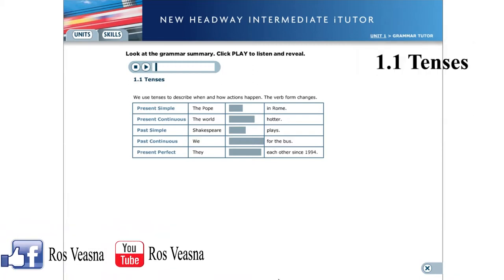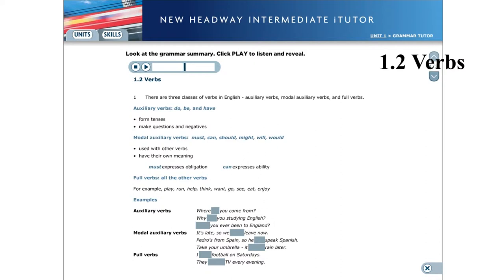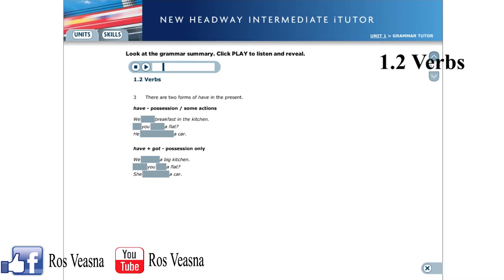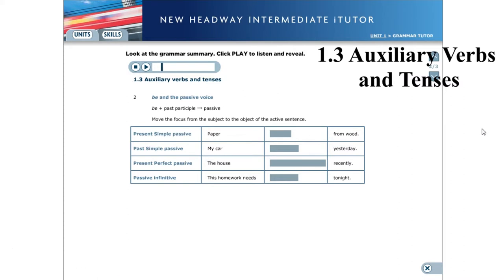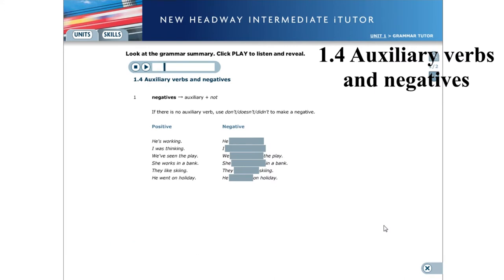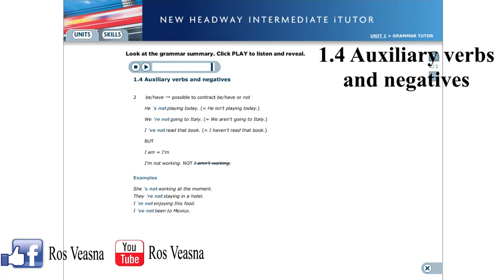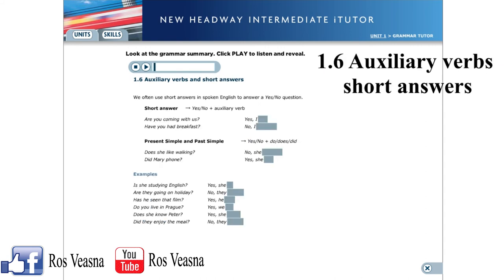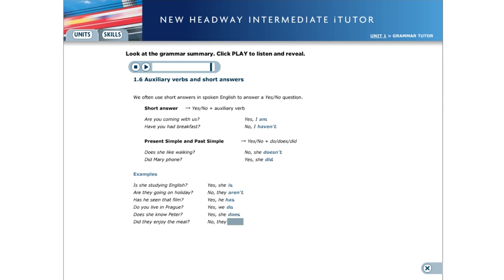New Headway Unit 1 Grammar Skill Tenses and Verbs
This video is from New Headway Intermediate Fourth Edition iTutor. It is about English Tenses and Verbs. Improve your grammar skill, watch these videos

This Channel is about English Teaching such as
- English Grammar
- English Reading
- English Listening
- English Conversation
- English Daily Activities
- Practical English Exercise